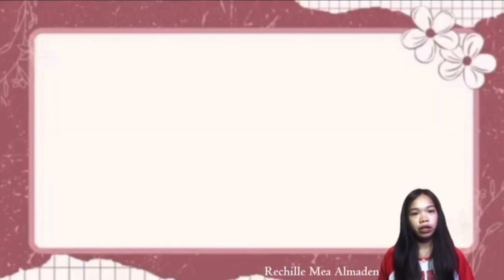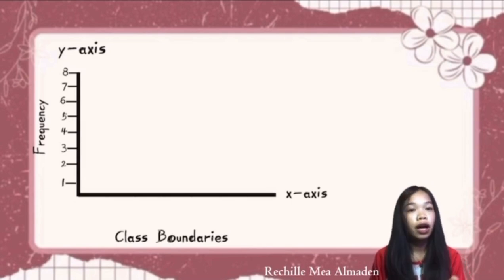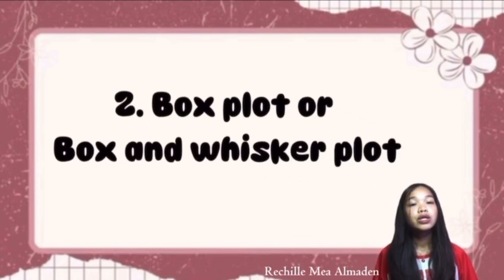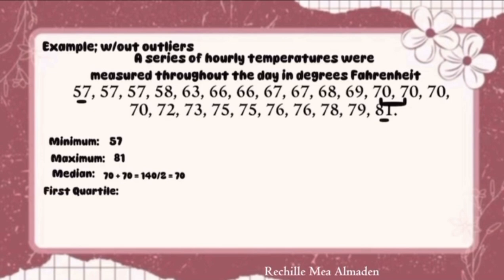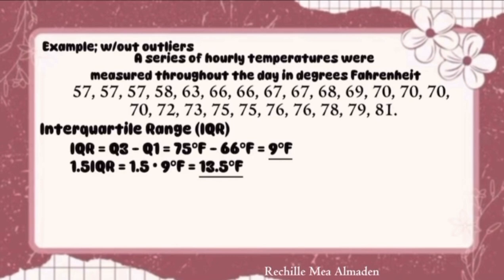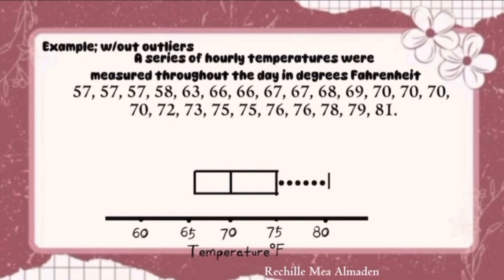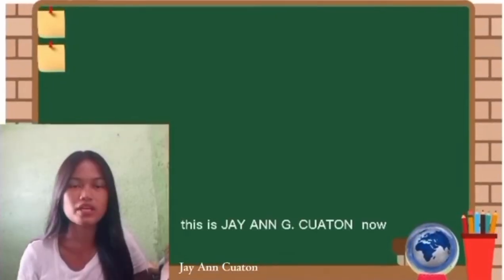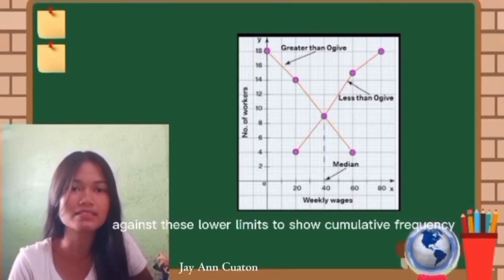Data Distribution in Statistics Video Report /PART 2